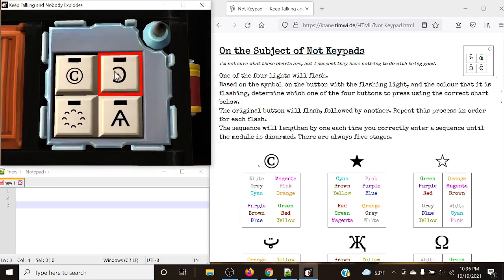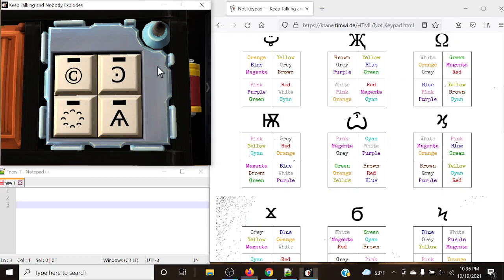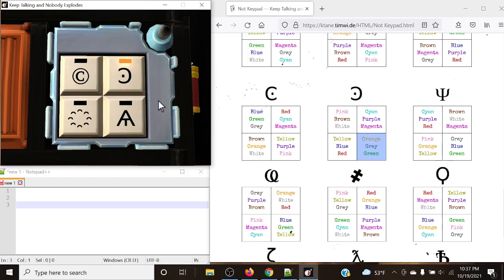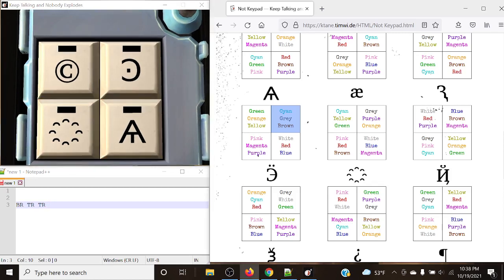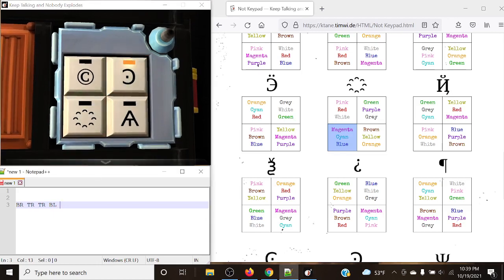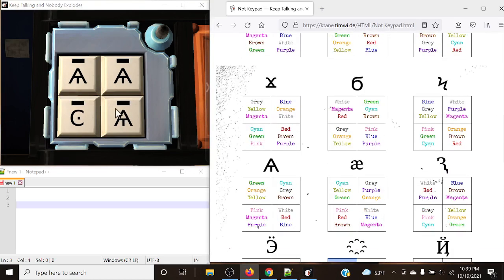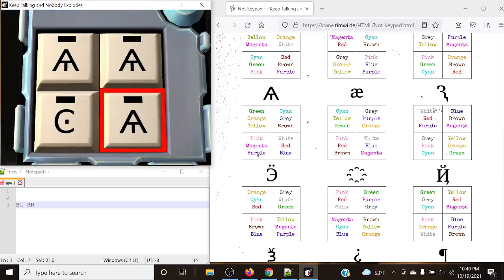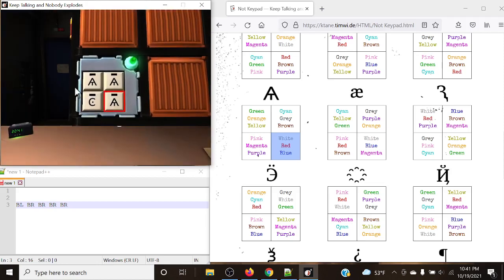KTANE - How to - Not Keypads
I’m not sure what these charts are, but I suspect they have nothing to do with being good.